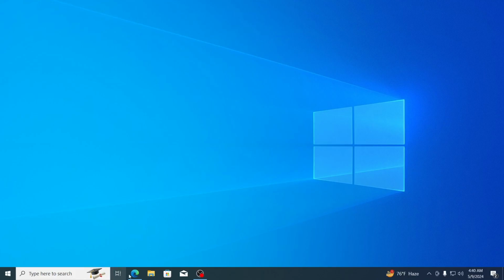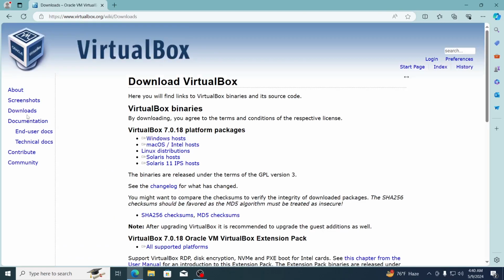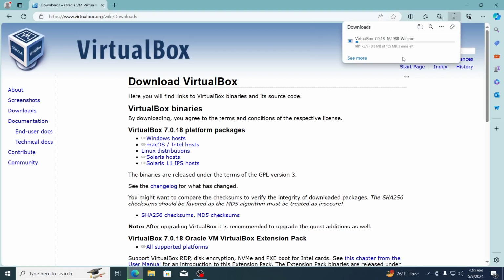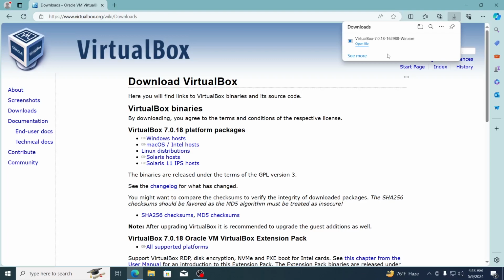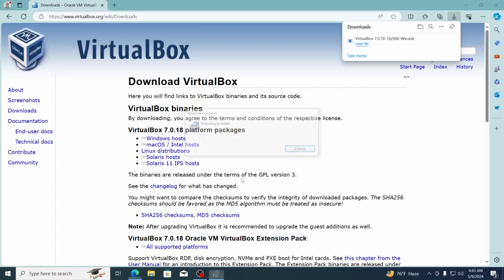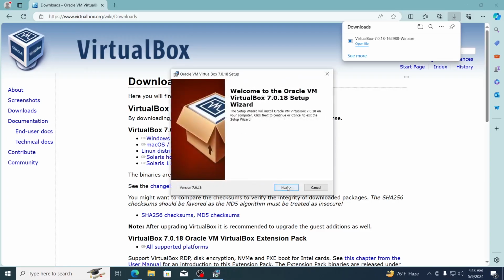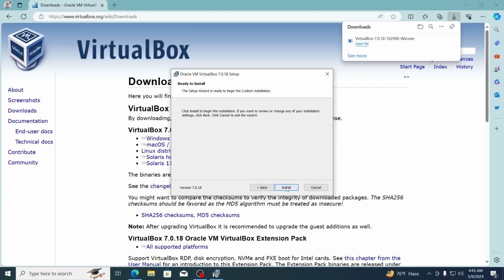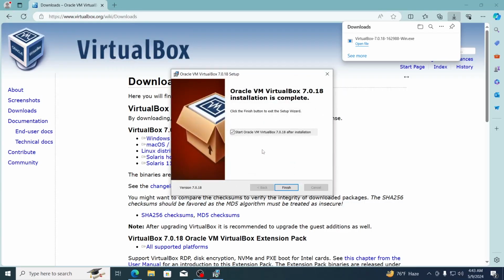How to Download and Install Virtual Box in Windows 10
A quick guide to download and install Virtual Box in your Windows 10 laptop or PC.